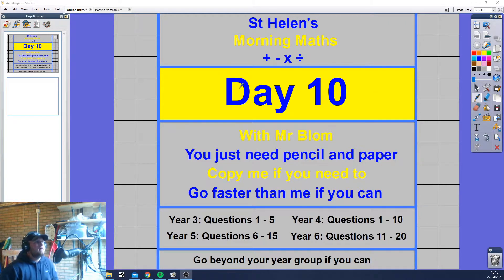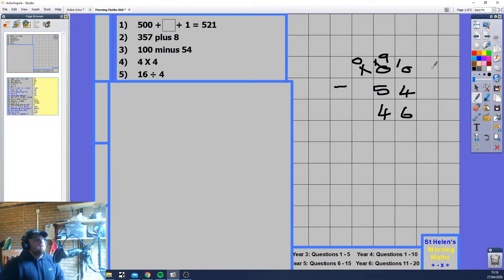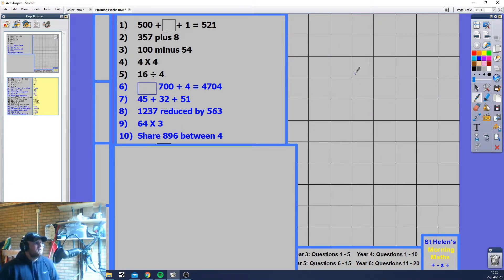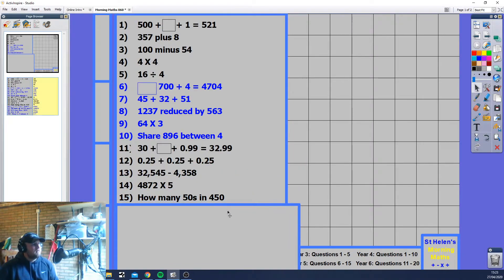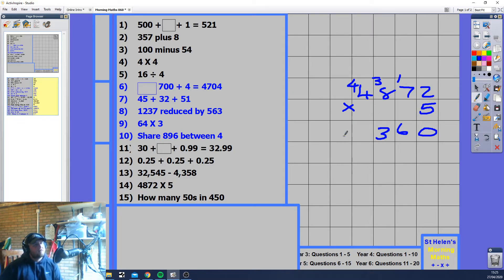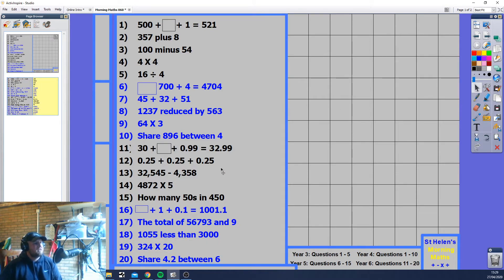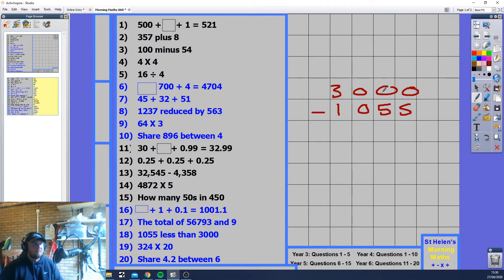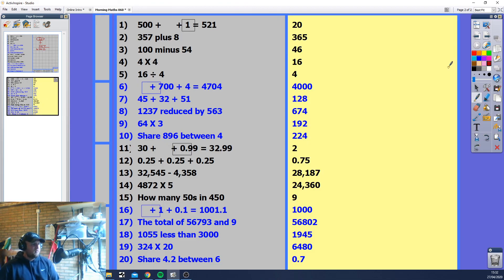Morning Maths Section B Day 10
Year 3 00:22
Year 4  03:36
Year 5  07:30
Year 6 13:19